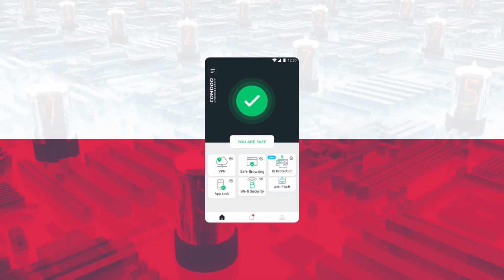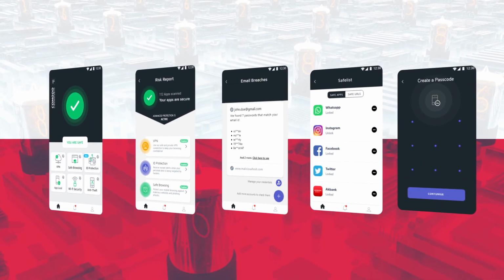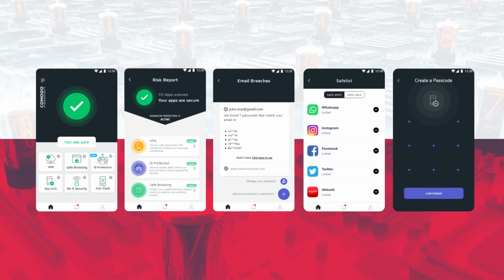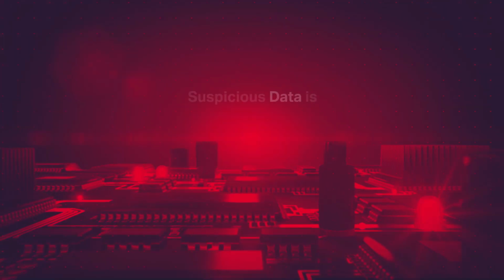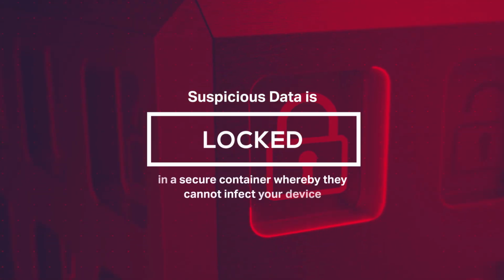Best Free Antivirus for Android [KEEP YOUR ANDROID DEVICE SECURE] | Comodo Mobile Security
Comodo Antivirus for Android provides free protection for your Android phone against malware attacks, unwanted calls, and theft.  An unprotected Android device is at high risk of virus infection and having an effective Android antivirus is vital to stay away from online dangers.

Why Choose Comodo Antivirus for Android
- The Comodo Android Antivirus is free and offers protection from all malware types.
- The cloud scanner efficiently blocks malware, even if you don't have the latest updates.
- Since the suspicious data is locked in a secure container, stop worrying about the most recent ransomware and zero-day threats.
- The Android antivirus software thoroughly checks every downloaded file. Be it a Word document, a ZIP file, a spreadsheet or EXE file.

Download Comodo's Antivirus for Android protection app for free now!